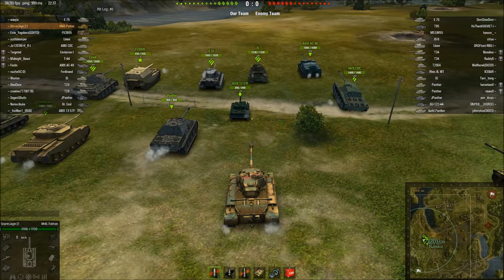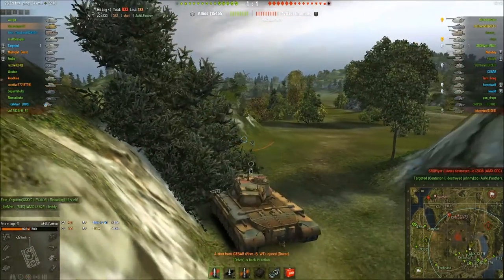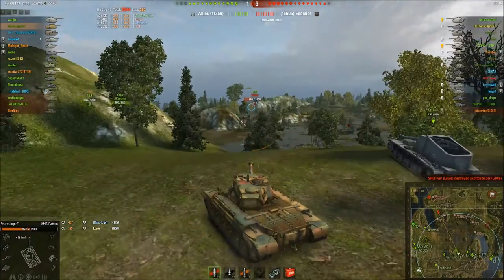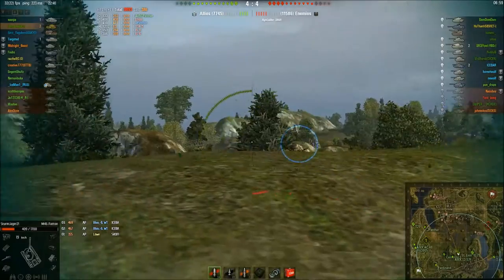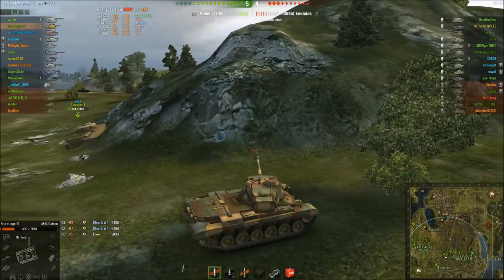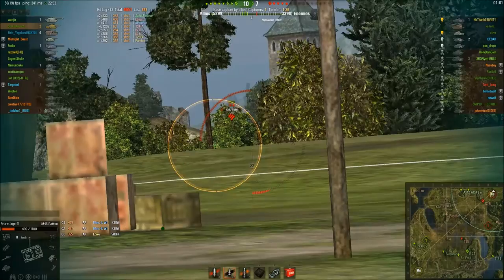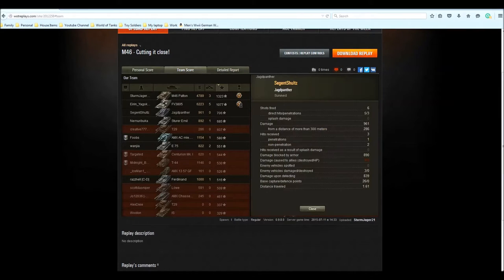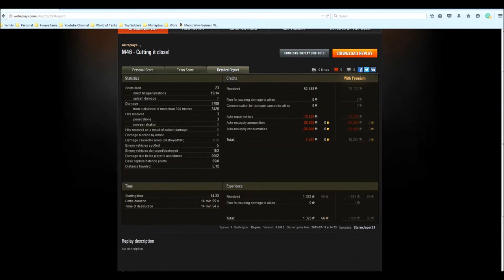M46 Patton - Cutting it close!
Check out this nail biter.